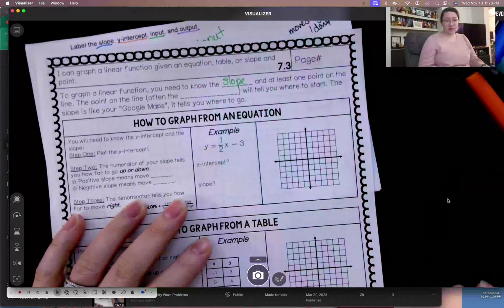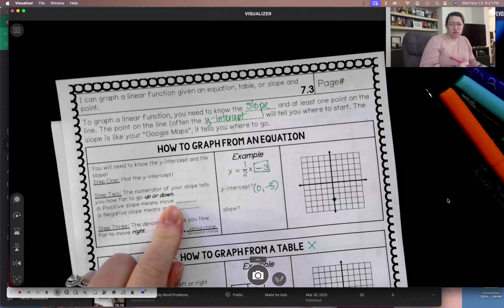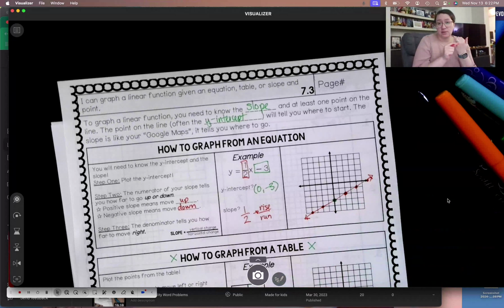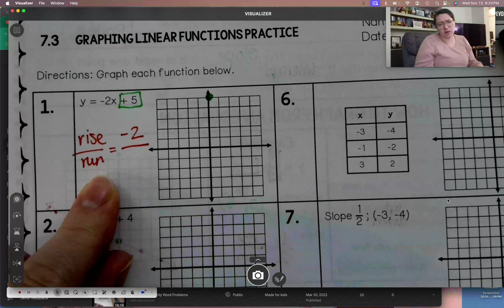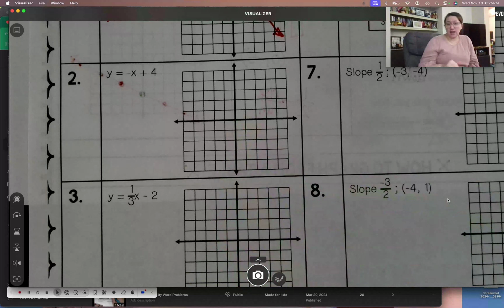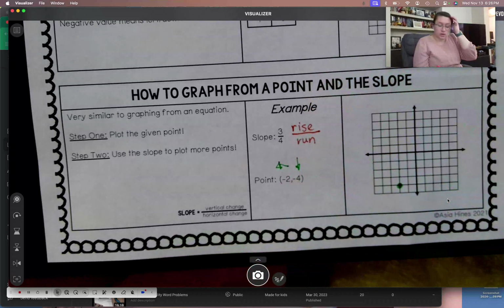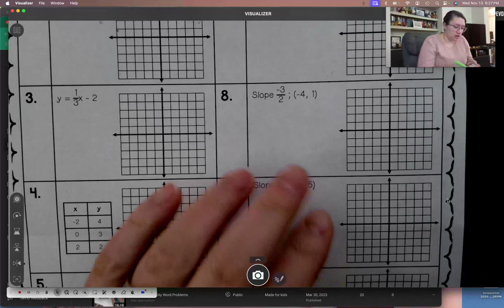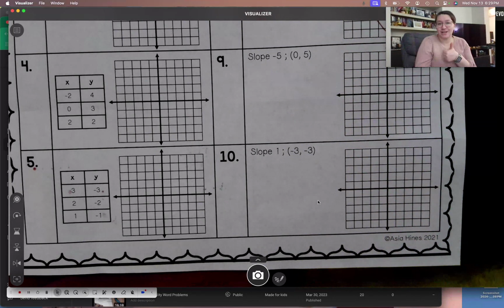Graphing Linear Functions Practice